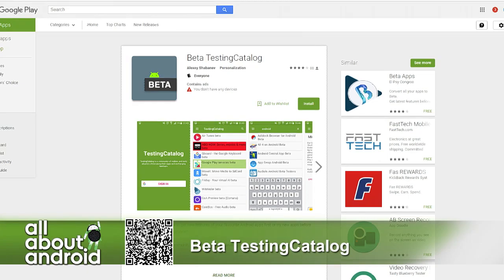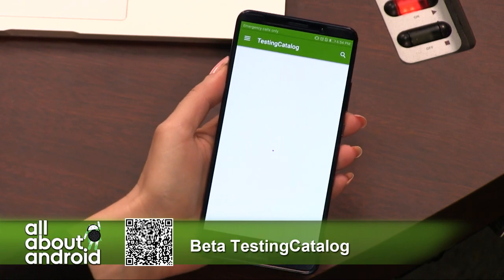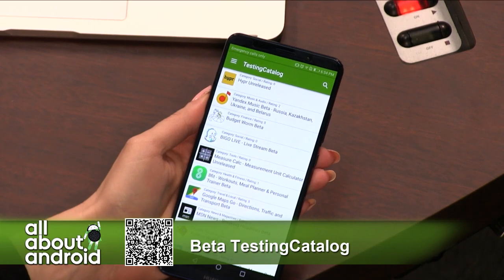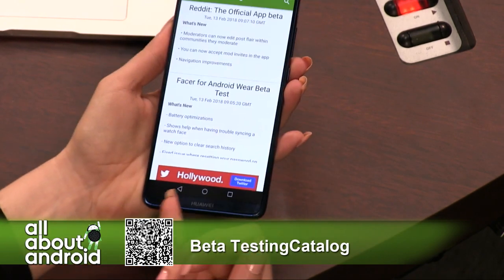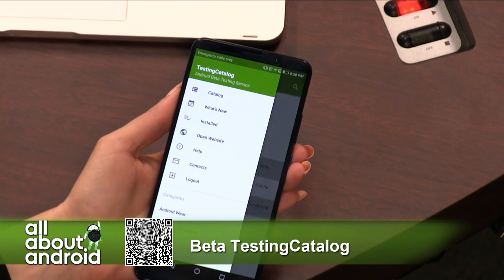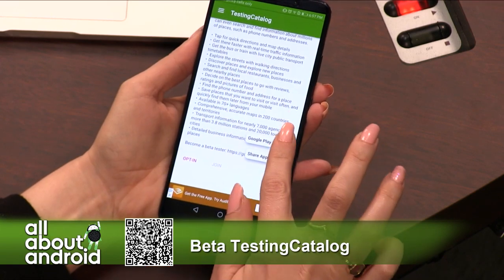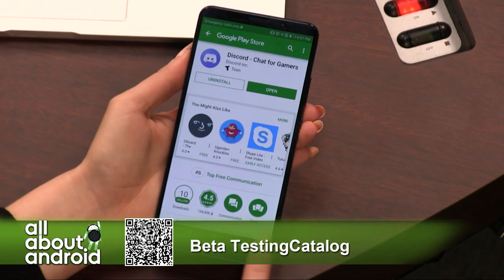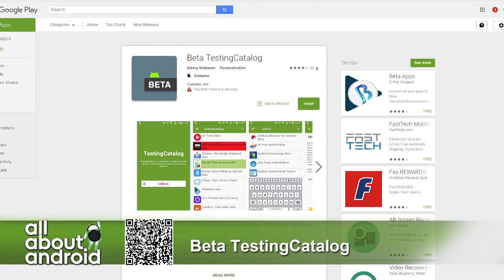Beta TestingCatalog for Android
Florence Ion reviews Beta TestingCatalog for Android, an app that details the many apps on the Play Store currently offering beta access.